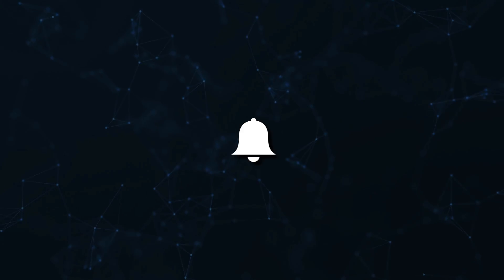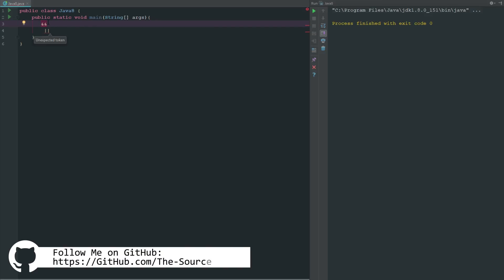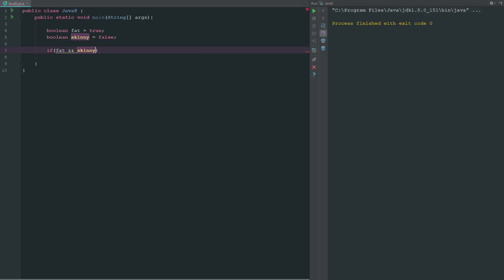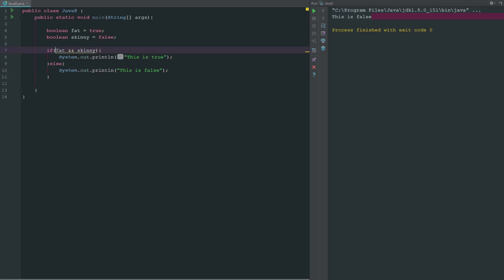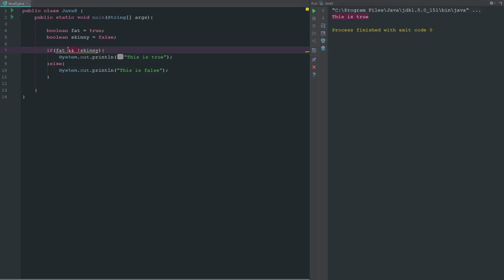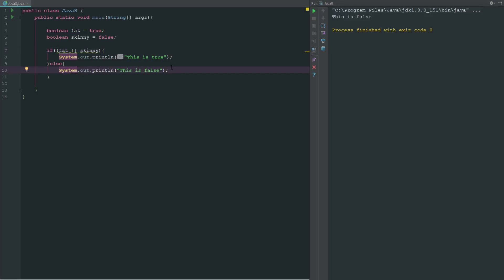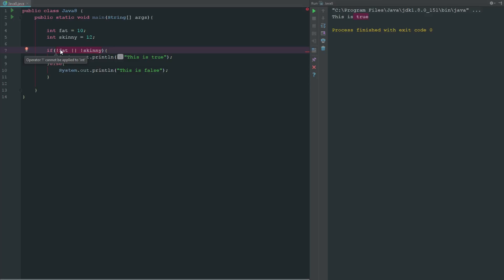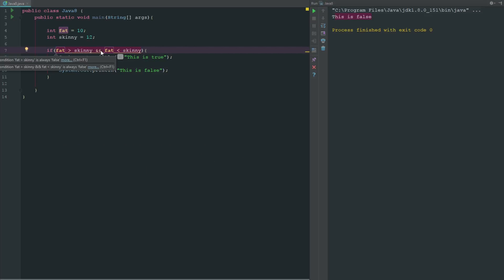Java Programming Tutorial - Conditional Operators - Episode 8